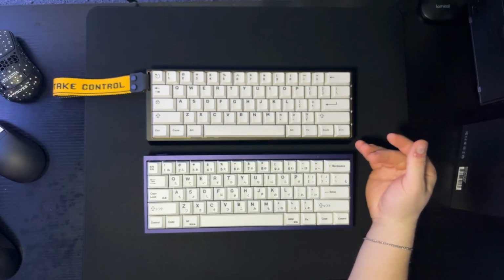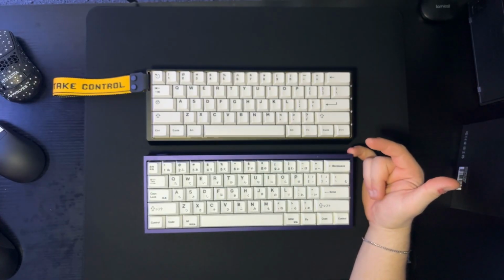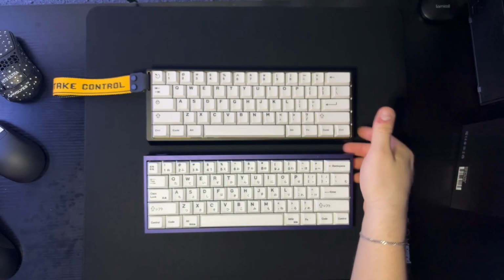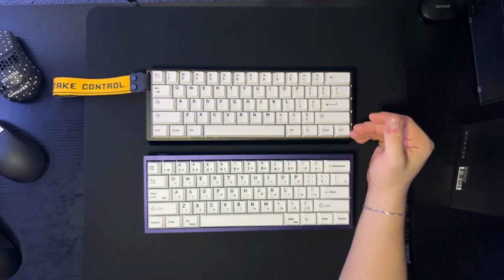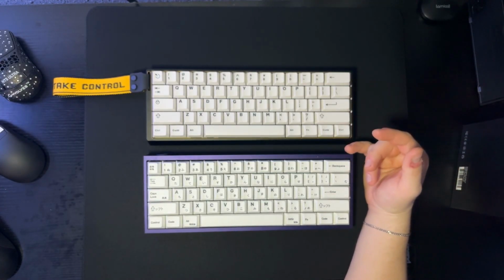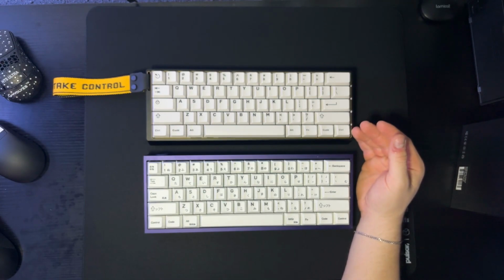Venom60HE VS Wooting60HE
Today's video is about the Venom60HE vs the Wooting60HE and honestly you can go both ways with what you want but really there's no difference between the two just that the venom has lower latency but even then, not most people are really going to notice it in the end. All personal preference at the end of the day of course.